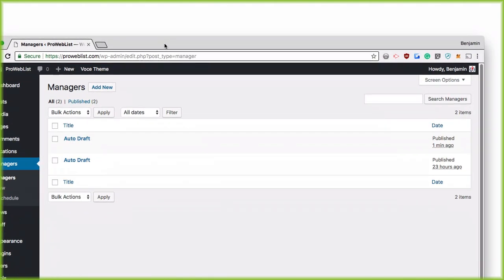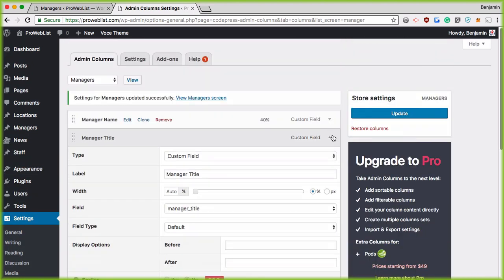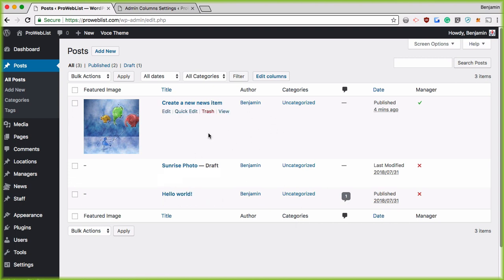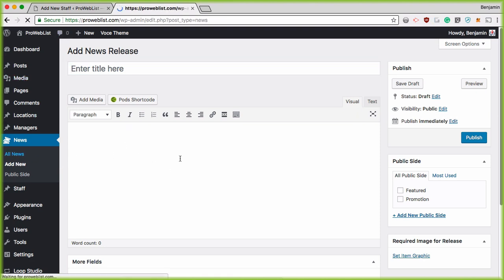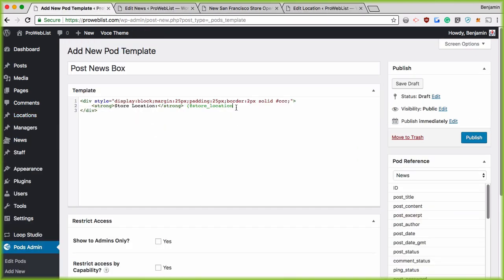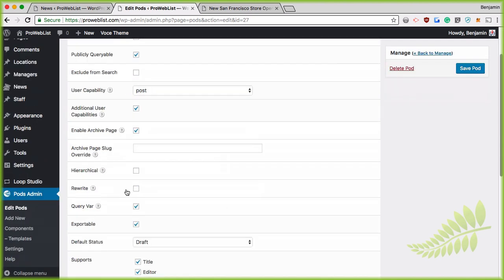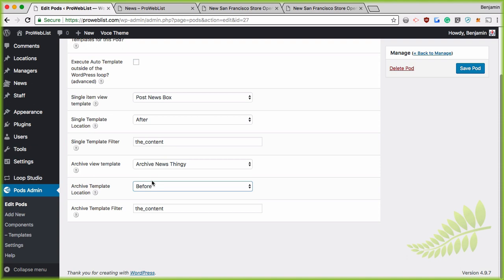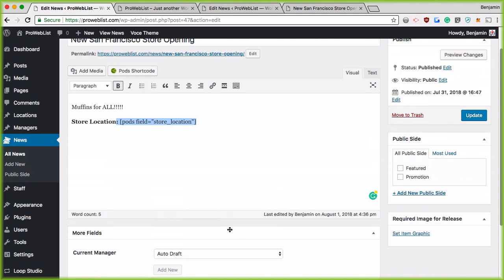Pods - The Complete Process of Extending WordPress - Session 2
Pods is truly an integral part of any WordPress developer/designer/assembler/user's toolbox. But many people never make it past the "custom post type creation" stage. During this three day event, we will be looking at custom post type creation, the extension of WordPress content, content display along with integration into themes, and even some advanced functions that are buried deep in Pods.